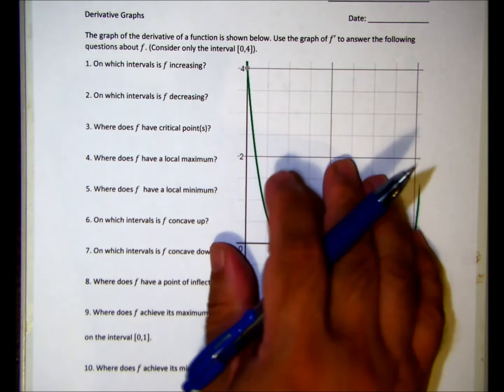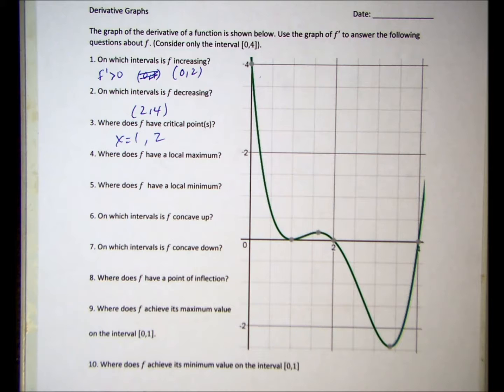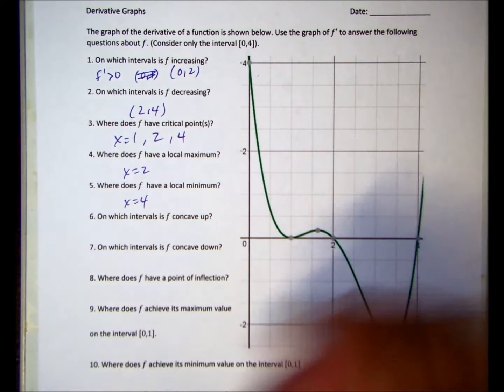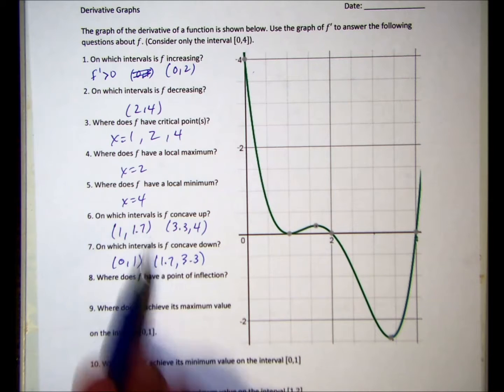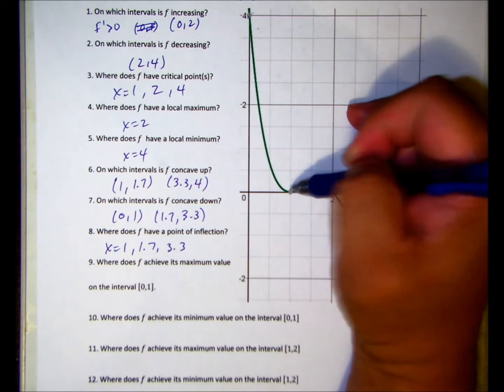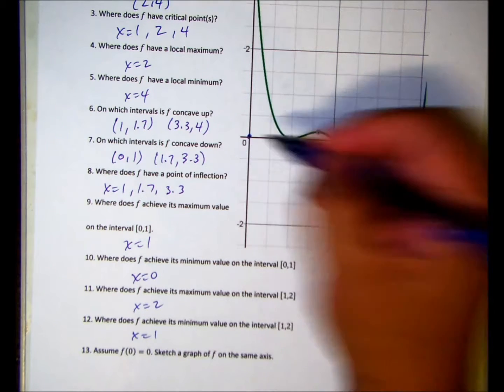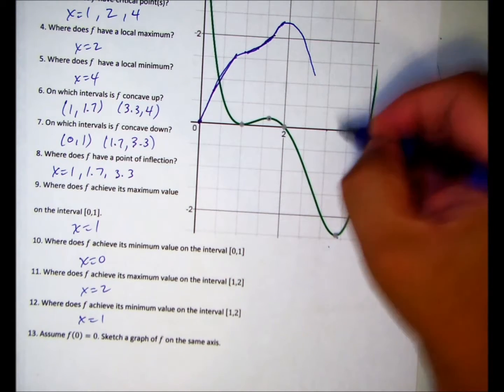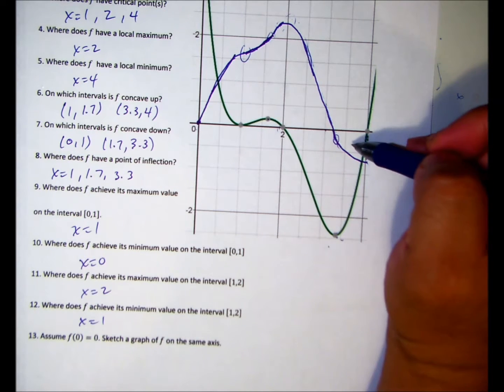Analyzing First Derivative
Analyzing the Derivative WS